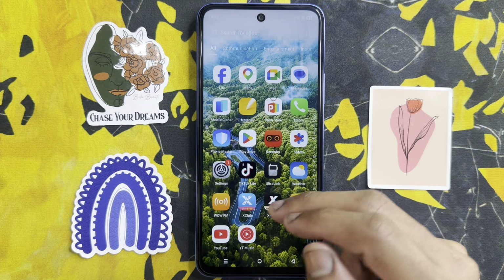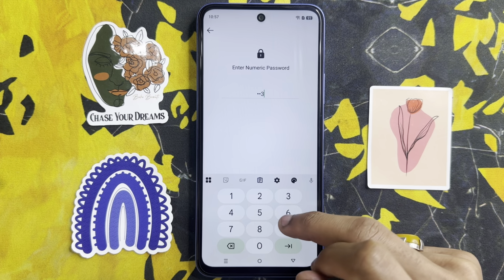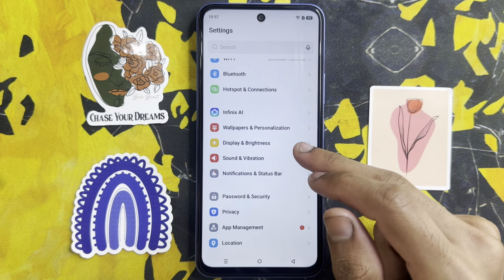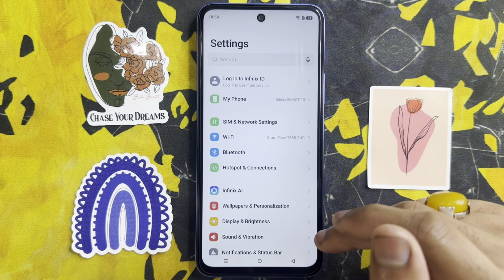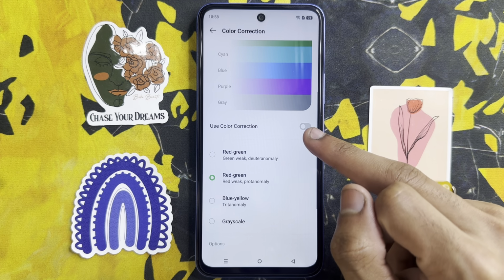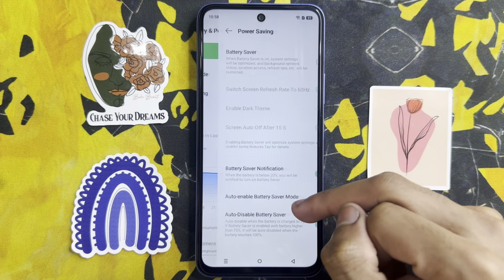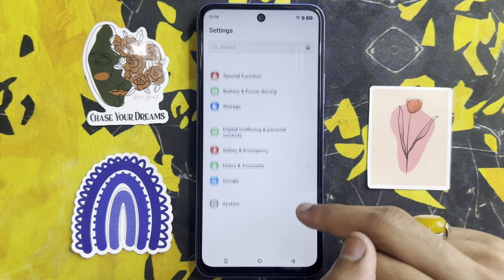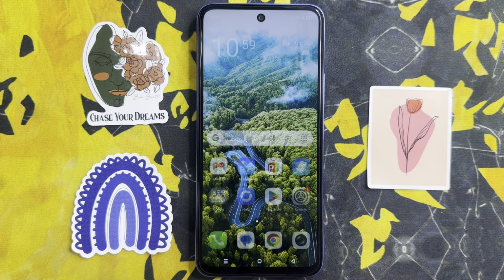How to Fix Black and White Screen on Infinix Note 60 Pro (Display Color Issue Solved)